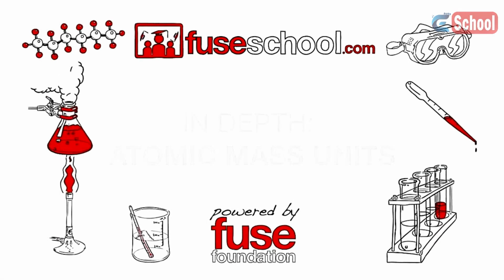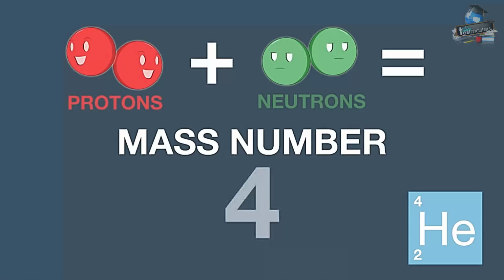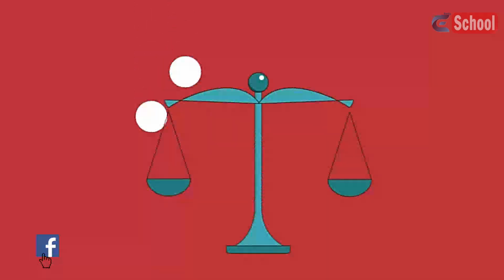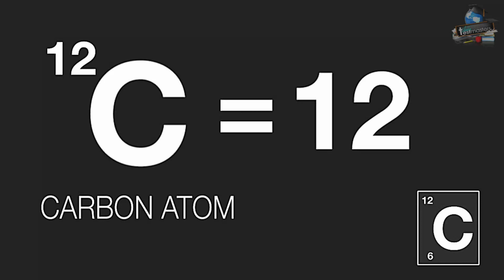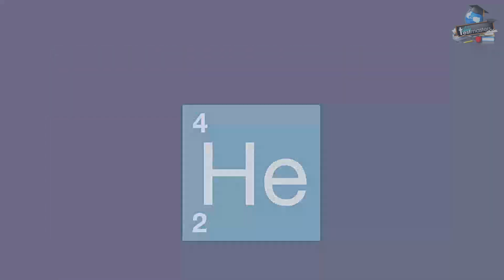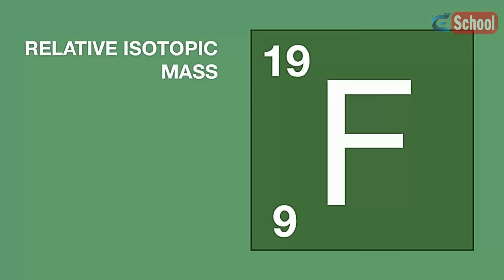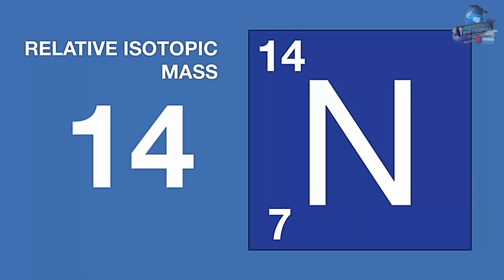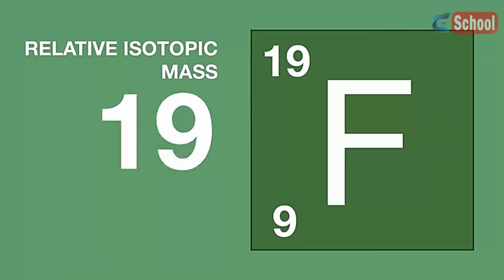Atomic Mass Units In Depth | Properties of Matter | Chemistry | AddyESchool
Really simple way of understanding Atomic Mass Units.